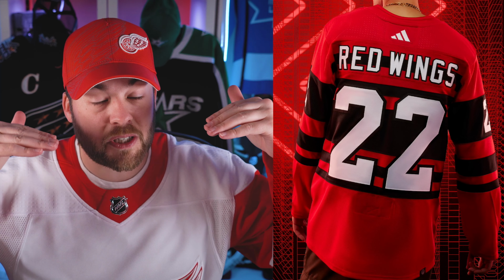Detroit Red Wings Adidas Reverse Retro 2.0 Jersey Review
Episode 1309

Post2Post
Fredericton
New Brunswick, Canada
E3B0H8